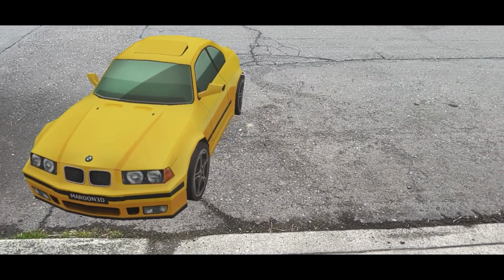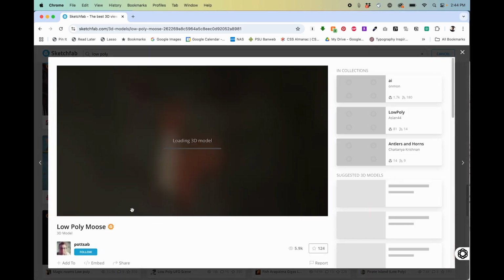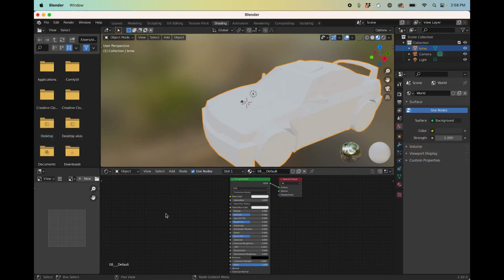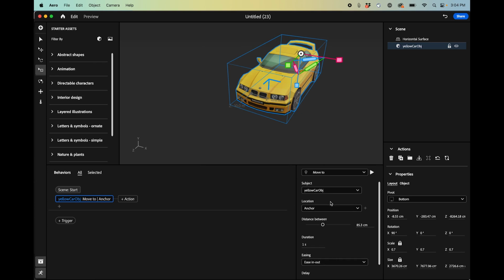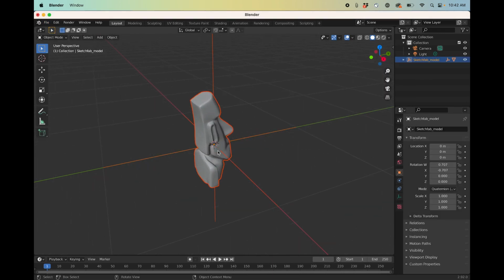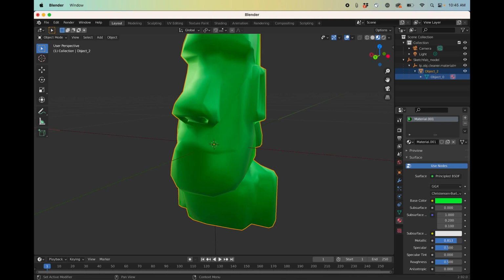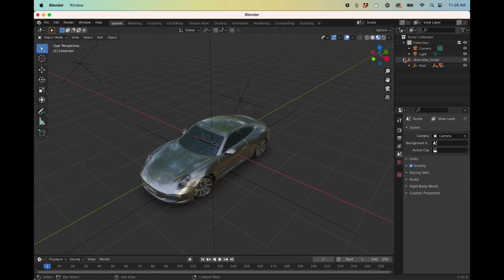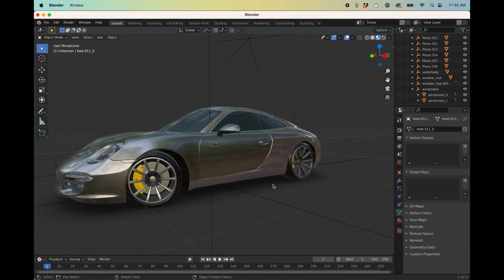Downloading and Preparing 3D Models in Blender for Adobe Aero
This video focuses on a few considerations for downloading and preparing 3D models in Blender for use in Adobe Aero